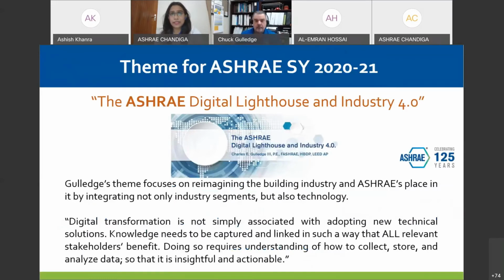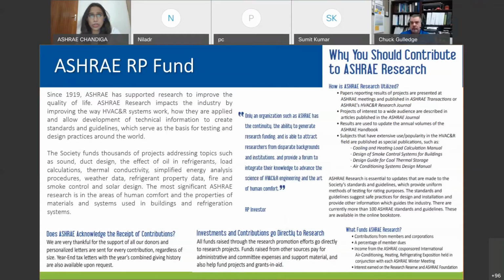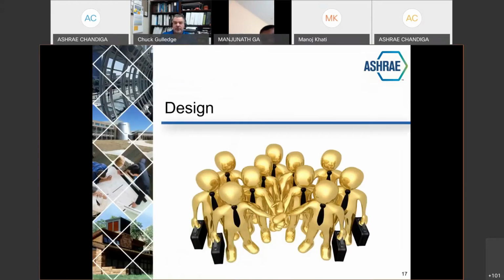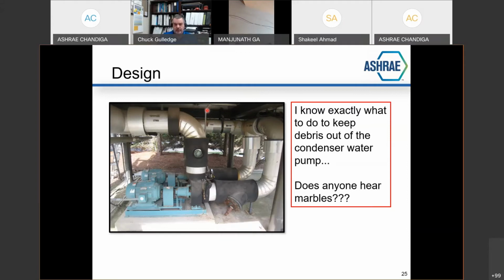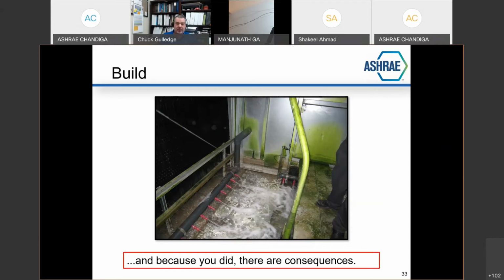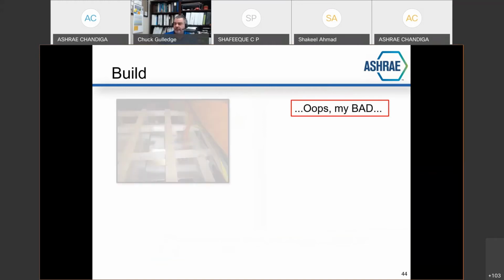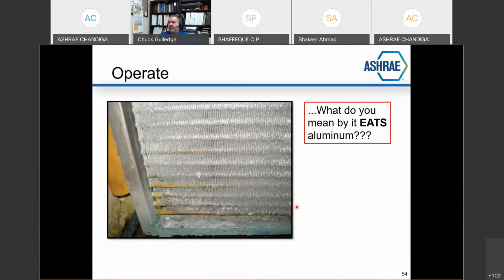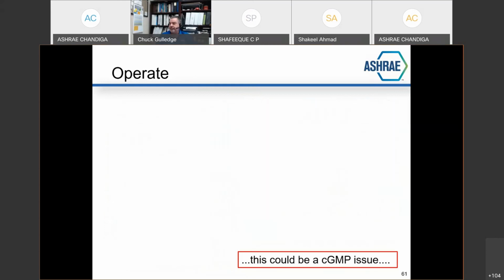Design-Build-Operate-Maintain: What could possible go wrong? I ASHRAE Chandigarh Chapter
Built solutions rely on numerous participants to plan, design, construct, operate, and maintain. This program takes a whimsical look at real world traps that can/do occur and offers a lessons learned perspective on how to mitigate/avoid recurrence. Content covers the following topics:

The Design Disconnect
The Construction Disconnect
The O&M Disconnect

Virtual Presentation on-
"Design-Build-Operate-Maintain: What could possible go wrong?"